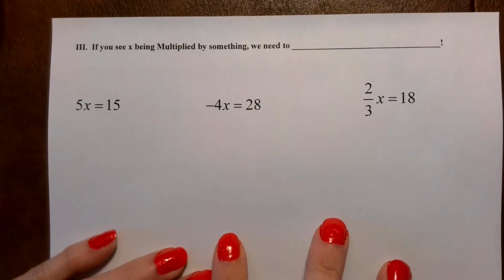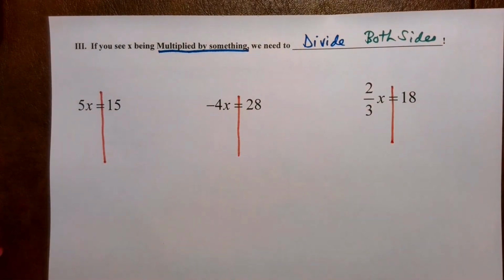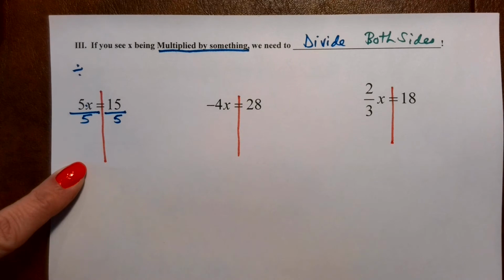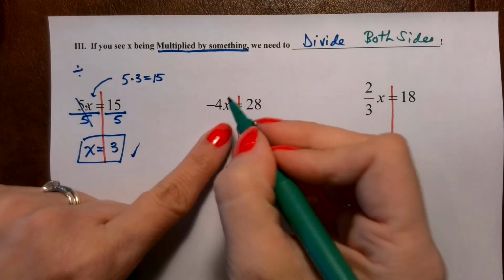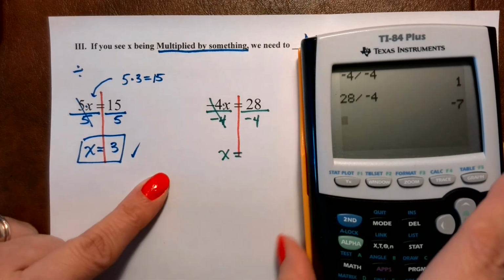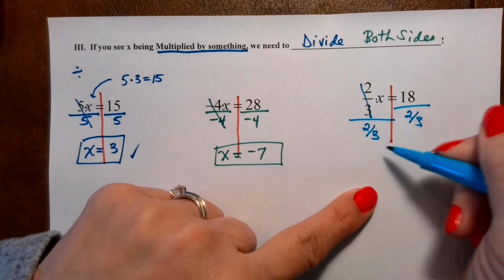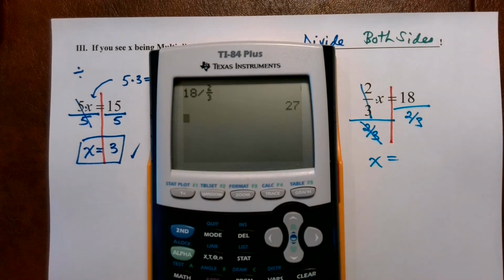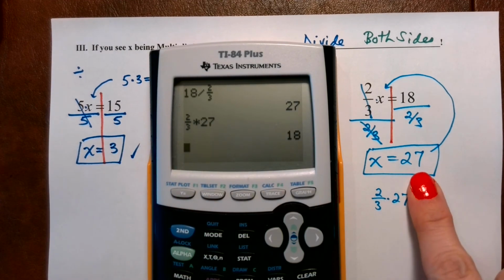Solving Equations that have Multiplication